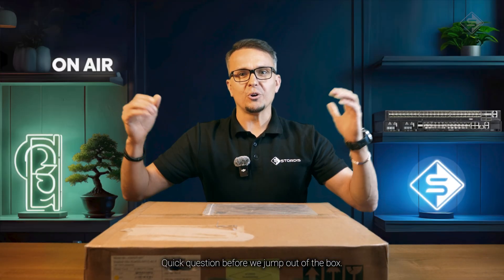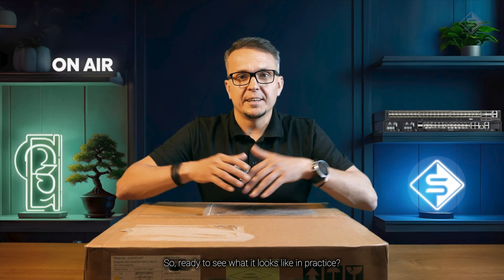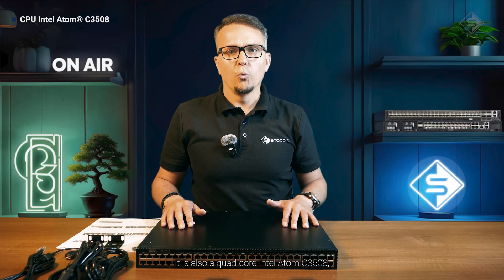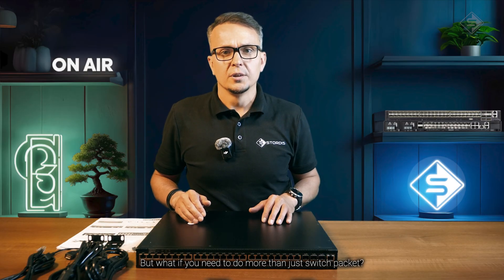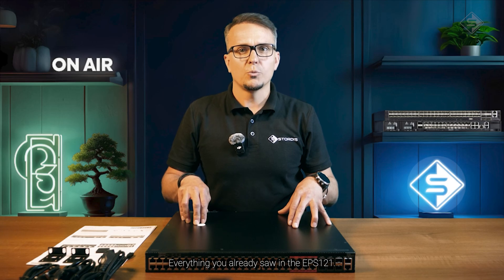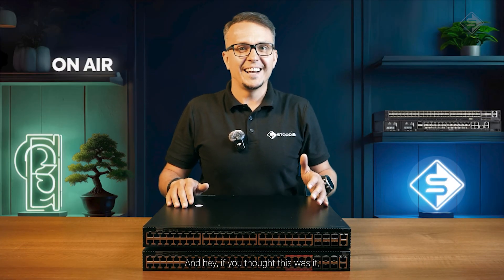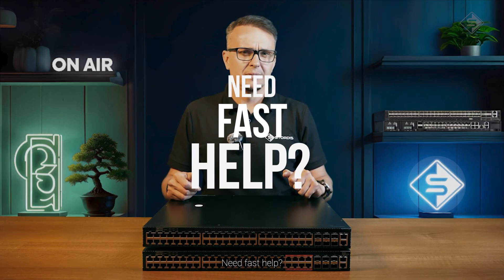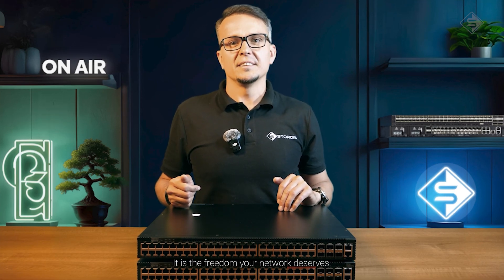What’s Inside the Box? Edgecore EPS121 & EPS122 | AS4625 Switch Series Unboxing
Ever noticed you chose the wrong switch—just when it’s already too late? This unboxing and comparison video will help you avoid that mistake. We take a deep dive into two powerful 1G edge switches from Edgecore Networks:

From unboxing to hardware features, we’ll show you what’s inside, what they can do, and which one makes more sense for your network setup.

What You’ll Learn:

➡️ Key differences between EPS121 and EPS122
➡️ Hardware overview: Broadcom Trident 3 X2, Intel Atom C3508, 8GB RAM, 32GB SSD
➡️ PoE vs. Non-PoE – When to choose each model
➡️ Open Networking flexibility with SONiC, IP Infusion, and more
➡️ Why EPS121 is perfect for clean switching at the edge
➡️ Why EPS122 delivers both power and connectivity for demanding devices

Why Open Networking?
Big players like Microsoft, Meta, and global telcos are already leveraging open networking for freedom and control. With STORDIS, you get full support from planning and design to setup, maintenance, and troubleshooting.

Extra Highlights:
➡️ Both models support full Layer 2 and Layer 3
➡️ 48 1G RJ45 ports, 6 x 10G SFP+ uplinks
➡️ Redundant power supplies and fan setups
➡️ Built-in ONIE for flexible NOS installation (SONiC, OcNOS, etc.)
➡️ 24/7 STORDIS support and advanced hardware replacement

Surprise Bonus:
Get your FREE Enterprise SONiC GNS VM to kickstart your open networking journey

📬 Got questions or need support?